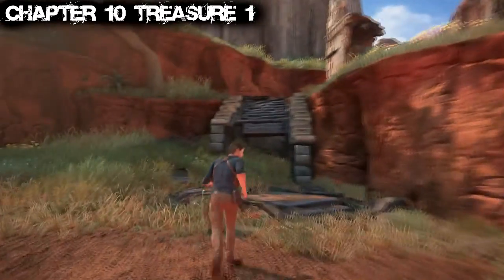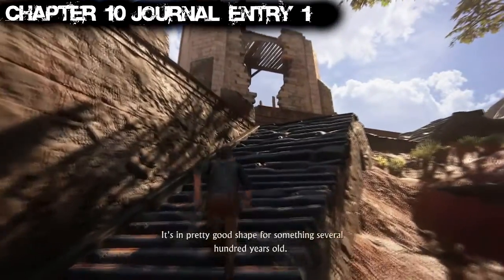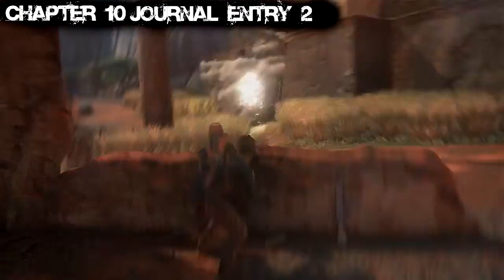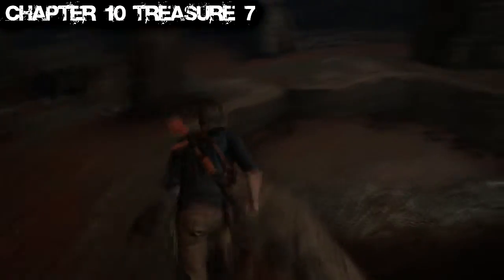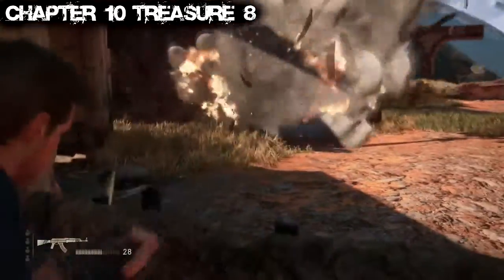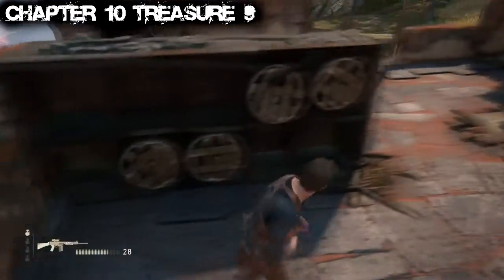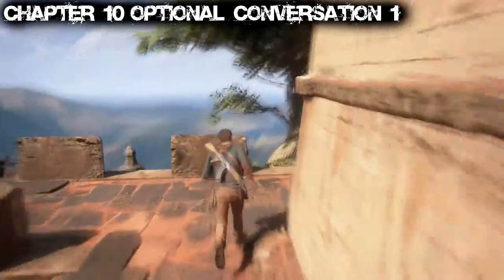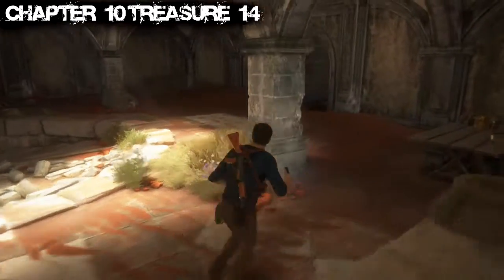Uncharted 4 - Chapter 10 - All Collectibles And Optional Conversations